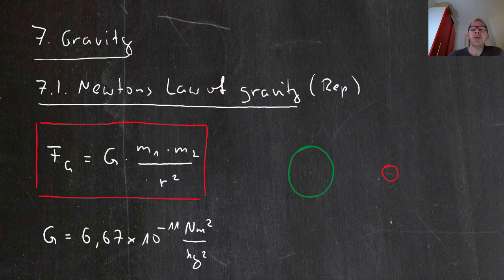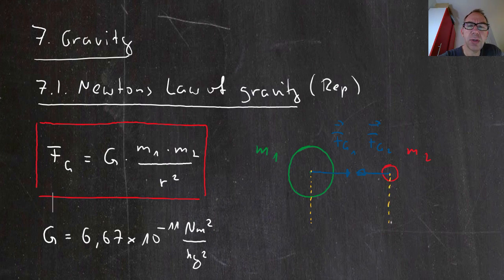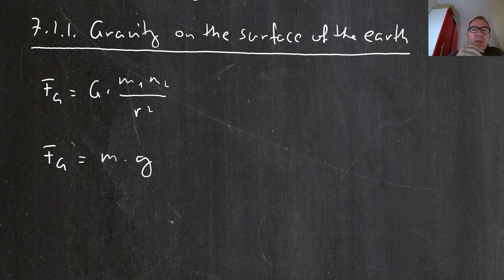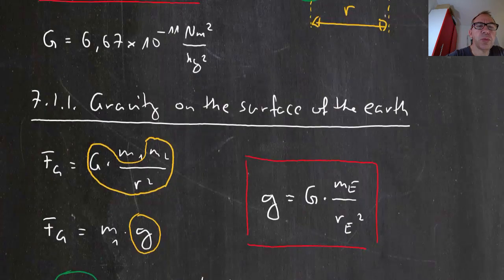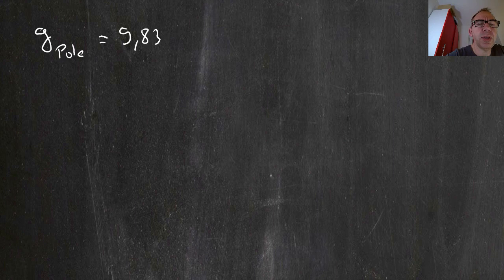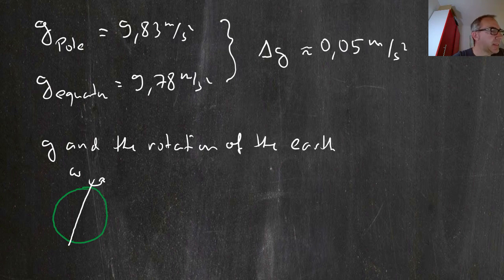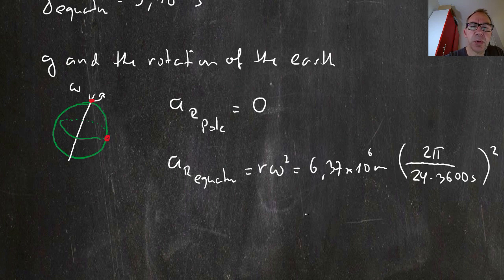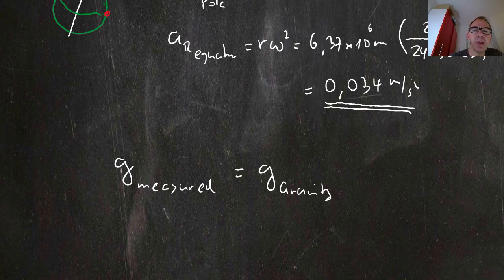KME Physics: Circular motion: 7a Gravity Part A